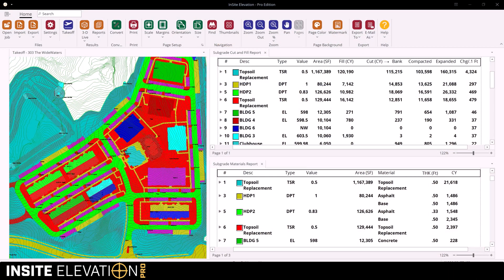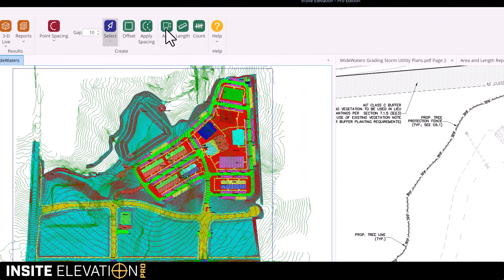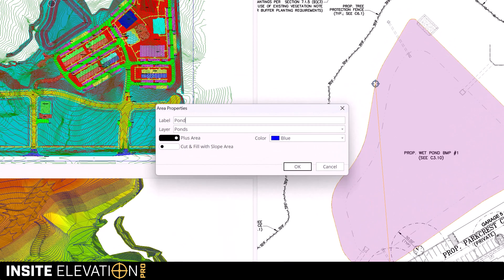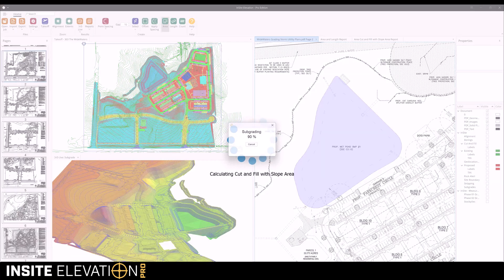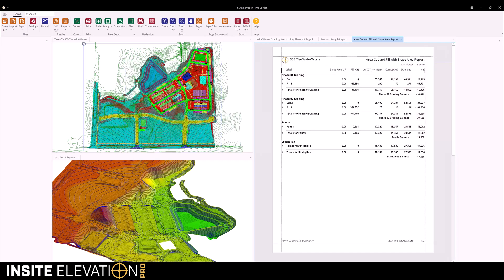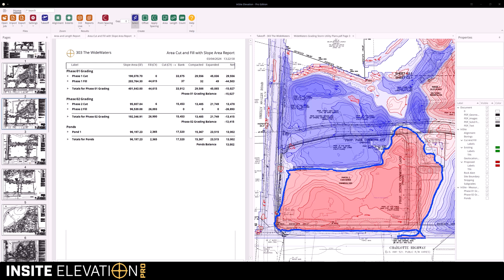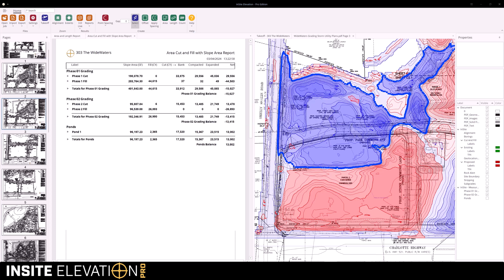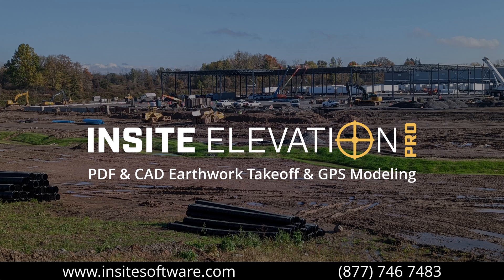3 Simple Steps to Master Area Cut & Fill Calculations Using Elevation Pro Software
Imagine completing your earthwork takeoff in minutes instead of hours. Picture having complete confidence in every cut and fill calculation, with the ability to instantly recalculate when project conditions change.

In this video, watch how Elevation Pro’s revolutionary area cut and fill feature makes calculating cut and fill for any defined region effortless.

🎯 You'll see how to:

- Calculate area cut and fill using vector selection from any PDF or CAD file
- Create freehand-drawn regions when needed
- Leverage uniquely labeled regions that automatically recalculate when earthwork features change

⚡ Advanced capabilities:
- Haul Balance Region cut and fills on unique layers showing balance between regions for optimal haul planning. Overlay route distances and regions on PDFs, CAD, and KMZ files.
Why Elevation Pro?

InSite Elevation Pro isn't just earthwork takeoff software; it's your complete earthwork takeoff and GPS machine control modeling solution. Designed specifically for busy construction estimators who need to:
✅ Spend less time on site work calculations
✅ Improve accuracy
✅ Prove their earthwork takeoff numbers with confidence
✅ Scale their operations without scaling their stress

Ready to Transform Your Earthwork Takeoff Process?🔥Take action now:

- 👍 LIKE if you're ready to revolutionize your area cut and fill workflow

🎯 Elevation Pro is Perfect For: Construction estimators, earthwork contractors, site work professionals, preconstruction and design-build teams